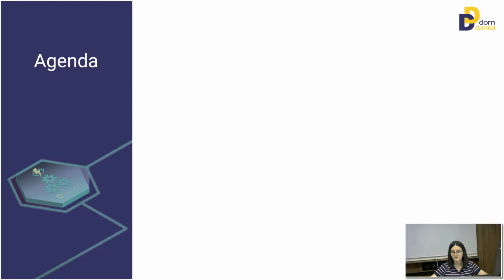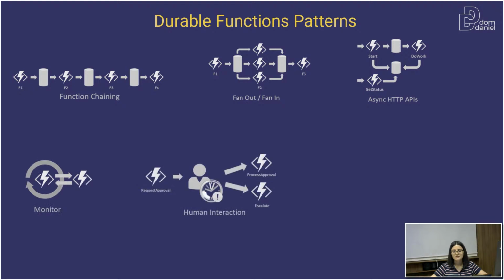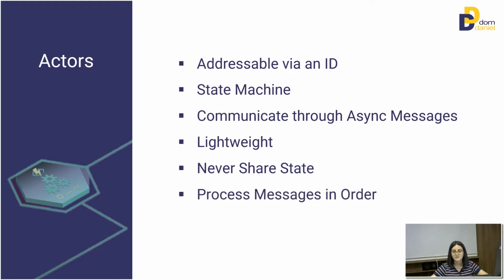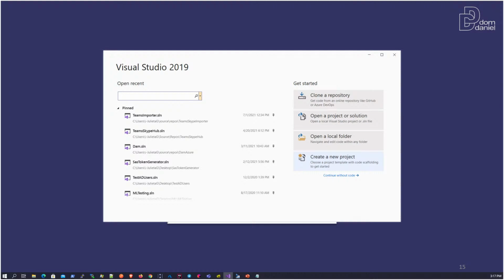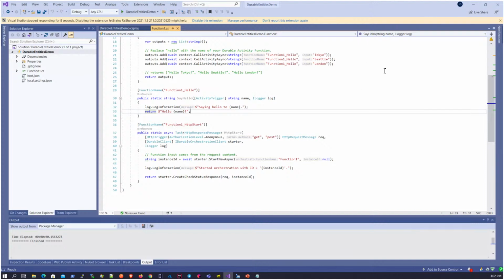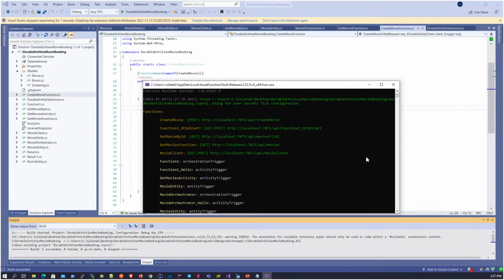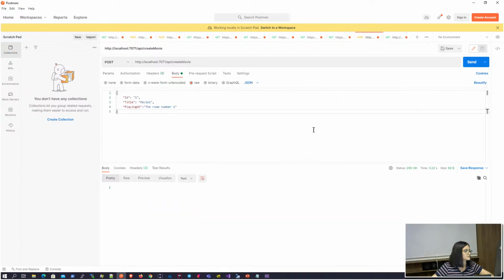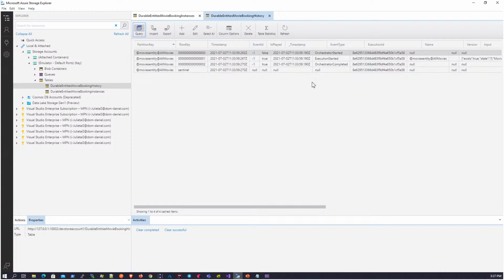Durable Entities as Serverless Virtual Actors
“How can Durable Functions be used to accomplish stateful patterns in a serverless environment?”
This is the question that drives the conversation around serverless today. The rise of popularity of serverless computing led companies to recognize that it is possible to incorporate state into functions or workflows.
Durable Entities are an intriguing new development enabling statefulness in serverless. Inspired by the actor model, they are very similar to virtual actors but have notable differences that should be considered. Using Durable Entities, you can manage distributed, asynchronous workflows.
Join us for an Azure Coffee Talk to discuss statefulness and Durable Entities, while at it, also learn more about Azure for Technology Partners program.